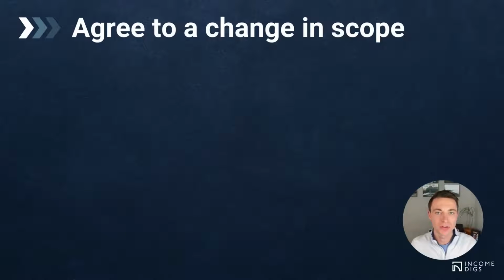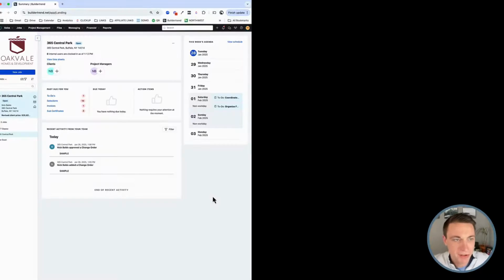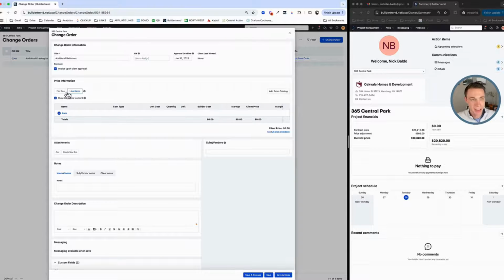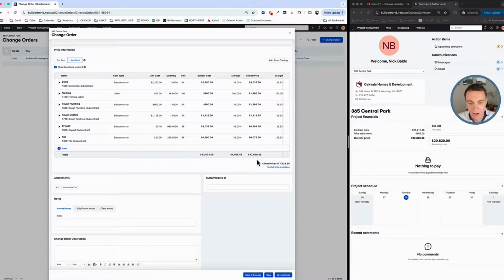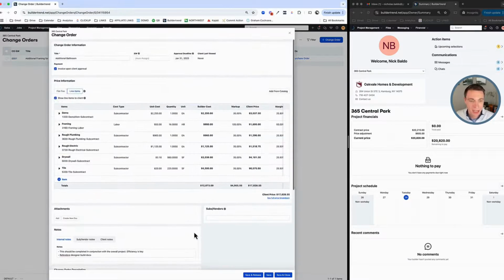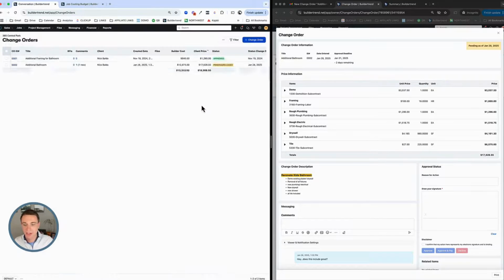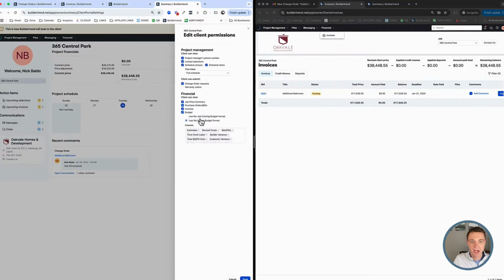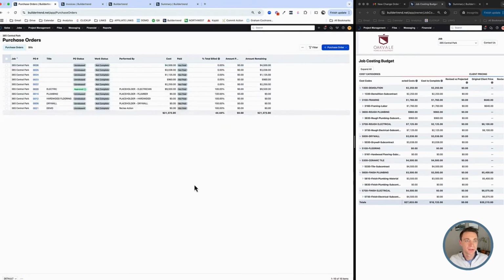Complete Buildertrend Tutorial - Change Orders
Change Orders are a necessary aspect of all construction project. We may work to minimize them, but we better have a process for scoping, pricing and approving Change Orders as they come up. Lucky for us Buildertrend makes this really easy. Let's dive into the simple yet super powerful functionality of Buildertrend Change Orders